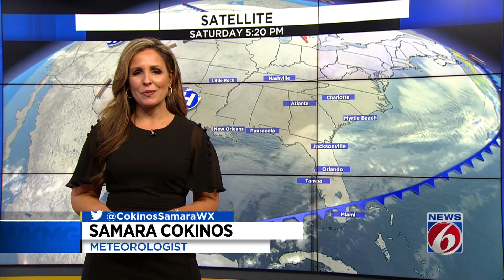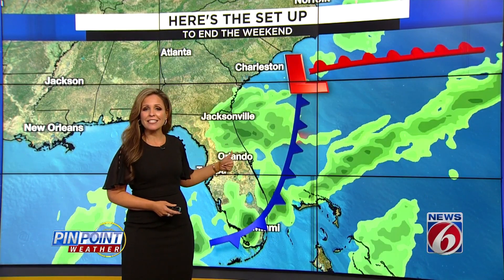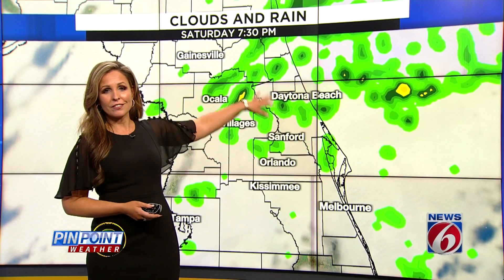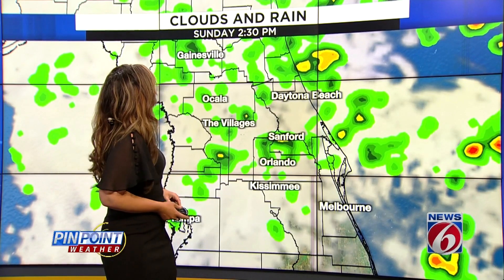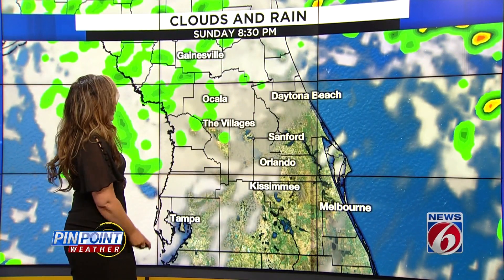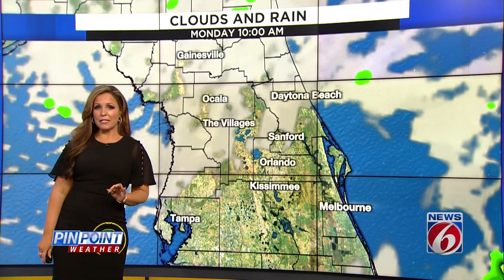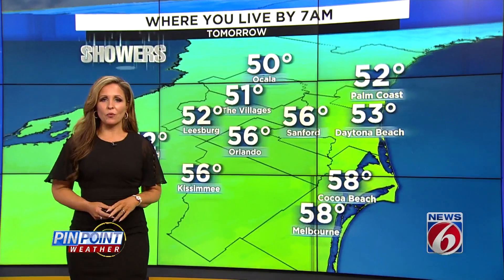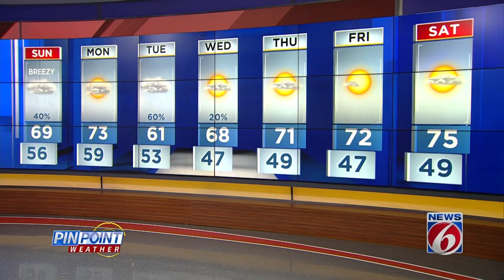Cloudy, possible rain showers Sunday in Orlando area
High temperatures in the Orlando area Sunday will reach the mid- to upper 60s, nearing 70 degrees.